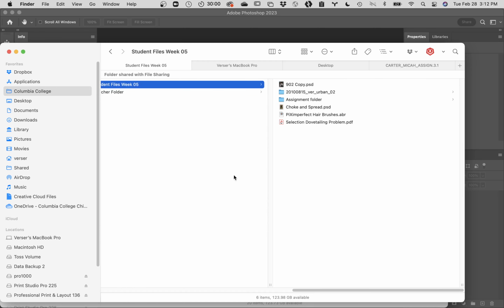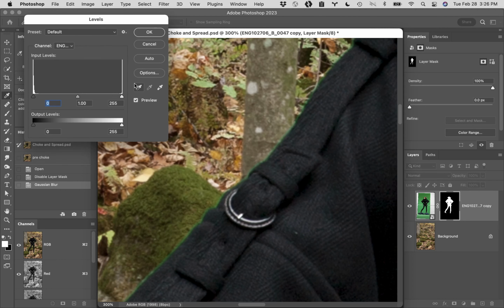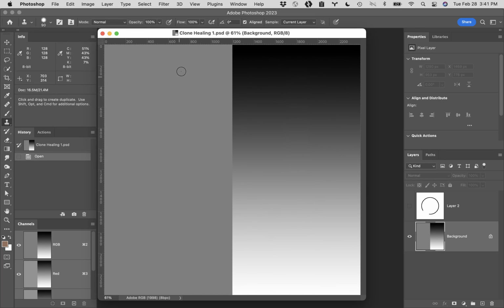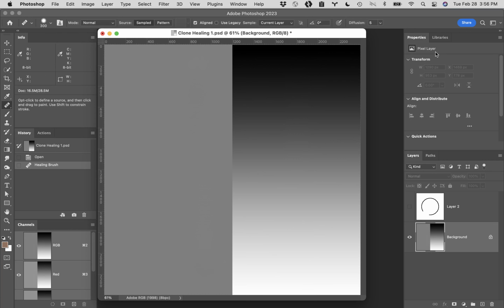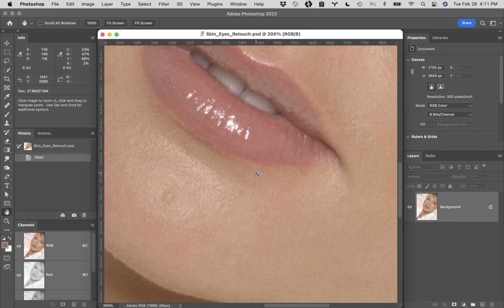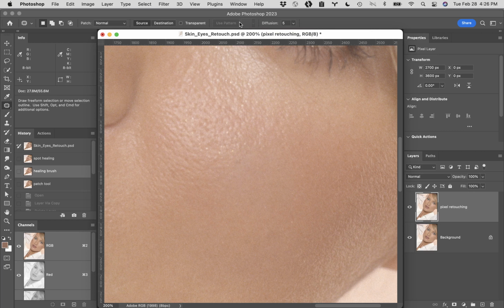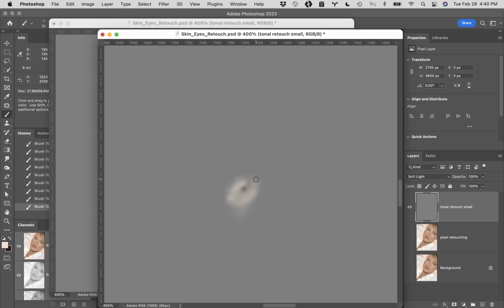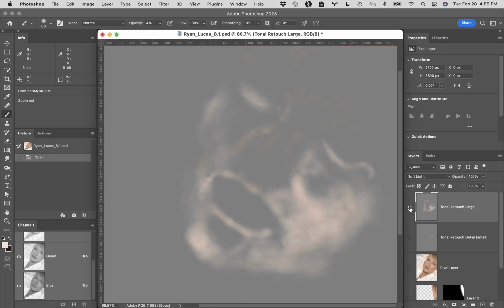Retouch SP23 Session 6 Part 2